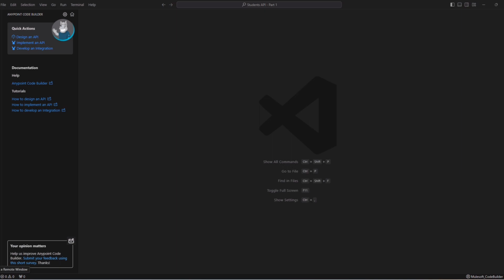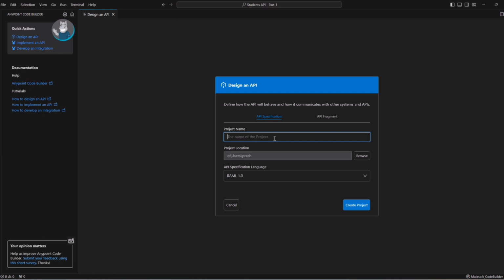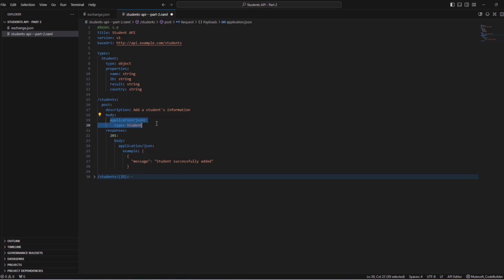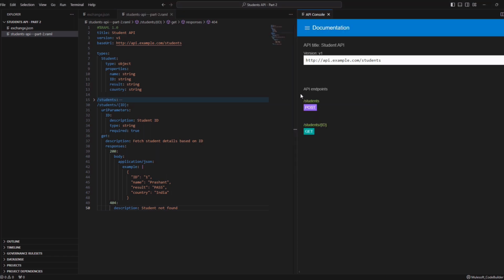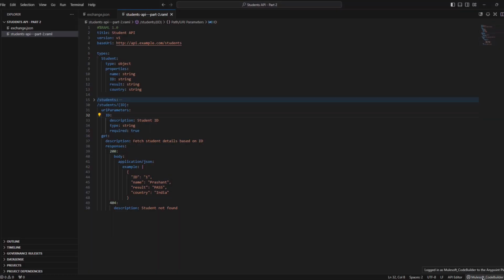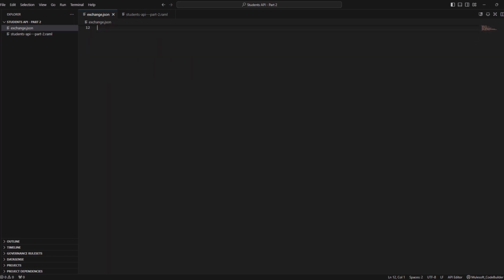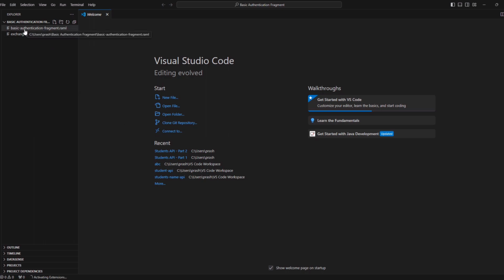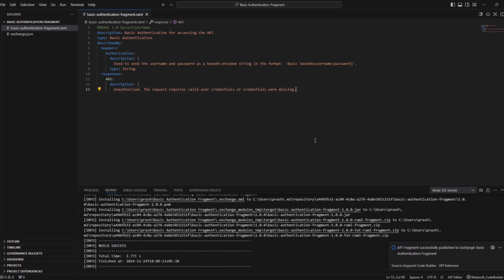Anypoint Code Builder Tutorial - Part 2: Design an API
"Welcome to the 'Design an API' tutorial! In this video, I'll guide you through the essentials of designing APIs in Anypoint Platform. We'll cover everything from setting up the design environment, understanding key principles of API design, to creating and documenting your first API using RAML or OAS. Whether you're a beginner or looking to refine your skills, this video is your perfect starting point for mastering API design in MuleSoft. Let's get started!"